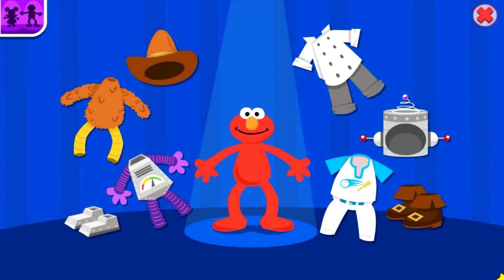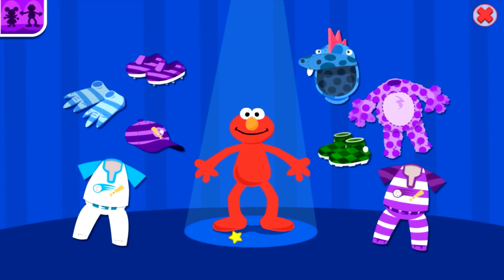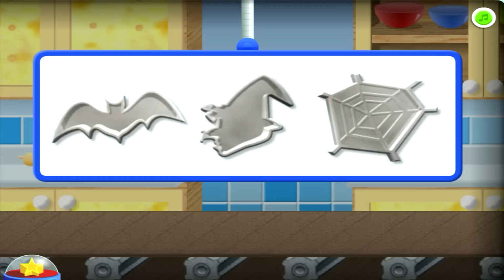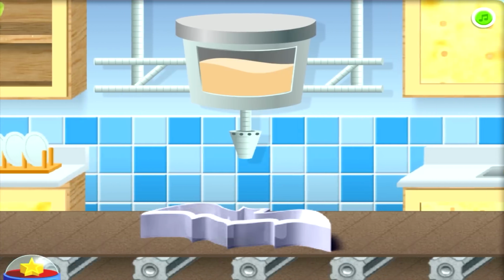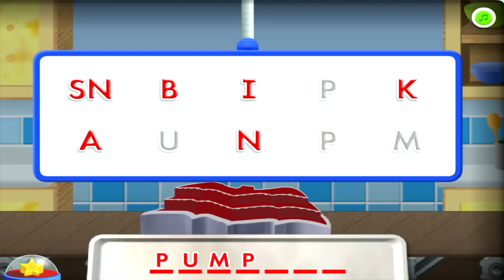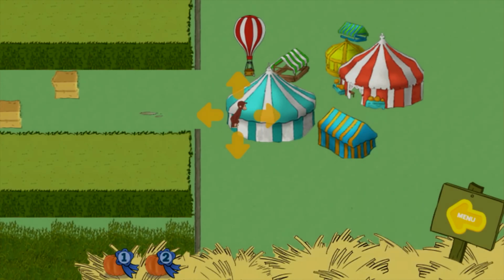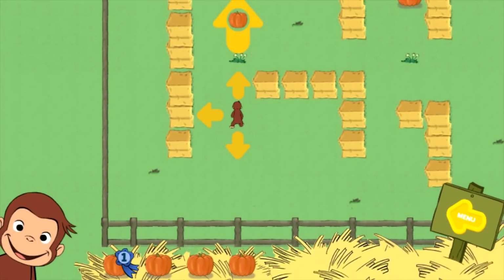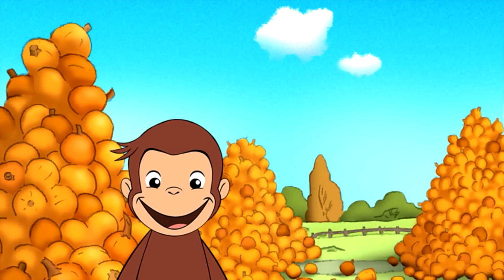Elmo - Curious George - Super Why Halloween Games - PBS Kids Apps